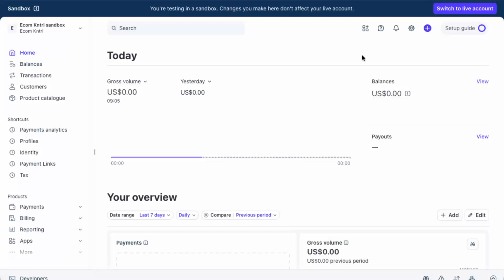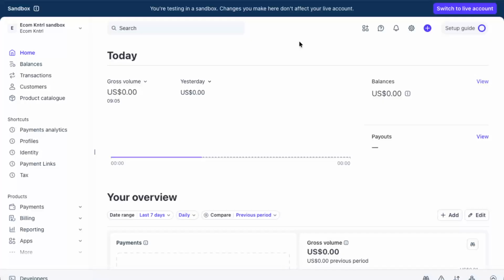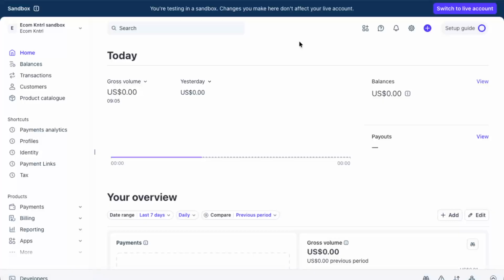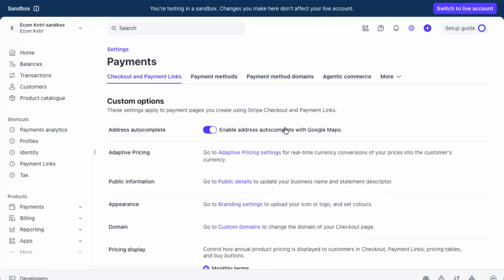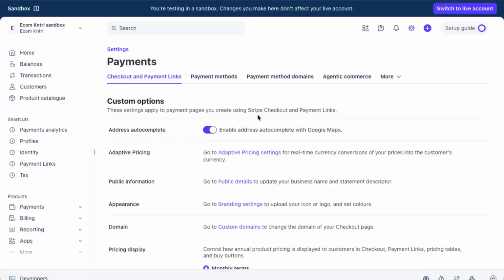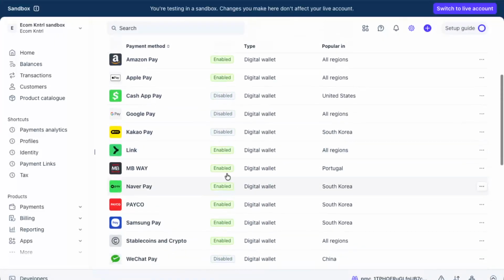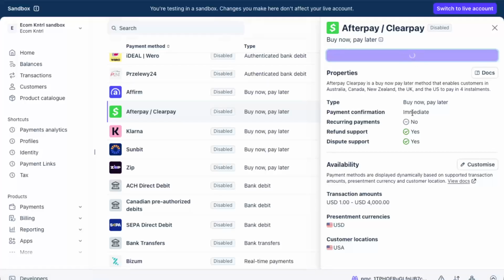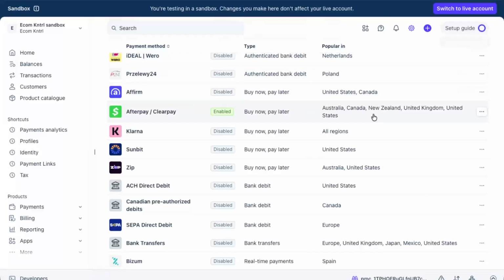How to Add Afterpay to Stripe (2026) | Step-by-Step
Learn how to add Afterpay to Stripe in this updated step-by-step walkthrough. We cover how to enable Afterpay as a payment method inside your Stripe dashboard, configure the settings correctly, and make sure it shows up at checkout for your customers. This method works for both direct Stripe integrations and platforms like Shopify or WooCommerce that use Stripe as the payment processor. No guesswork — just the current process that actually works in 2026. Whether you're setting this up for the first time or ran into issues before, this guide walks you through every click.